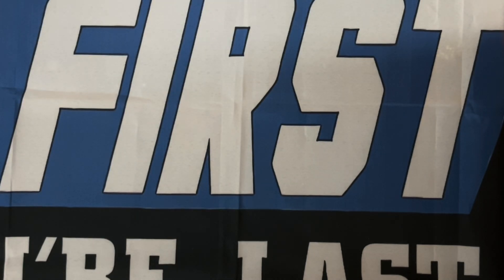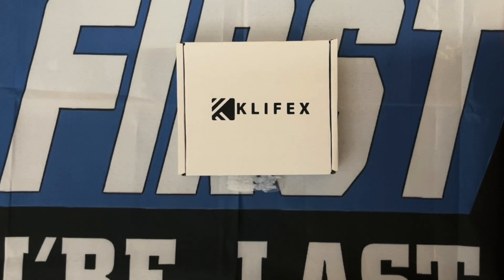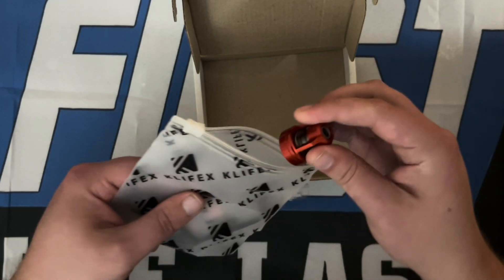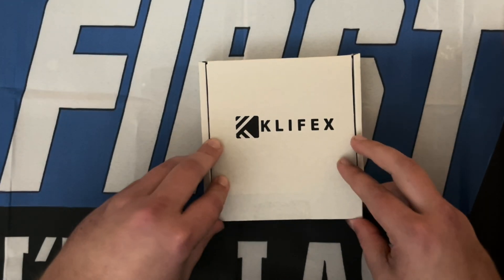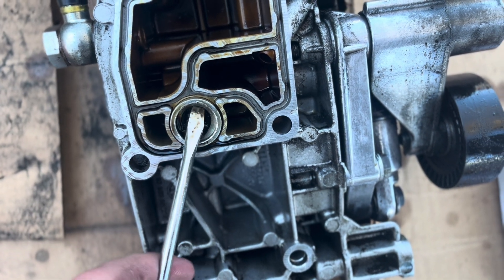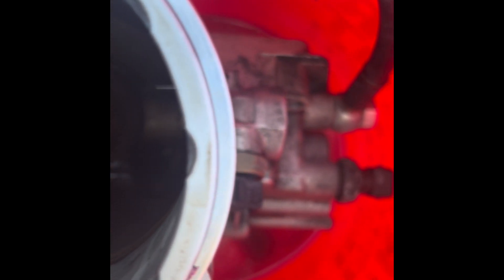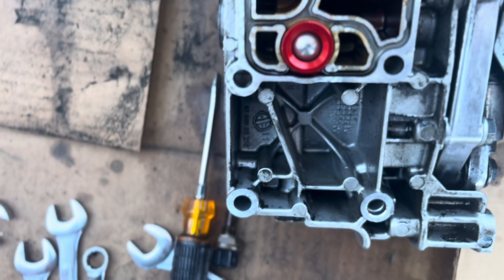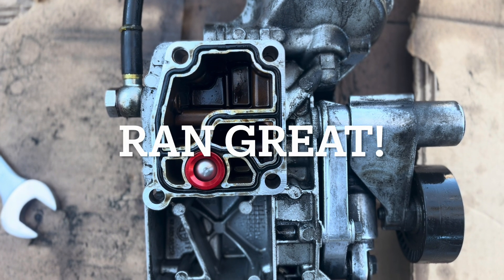Upgrading the E46 Oil Filter Housing Check Valve to the Klifex Steel Check Valve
DIY and review of the Klifex check valve upgrade.